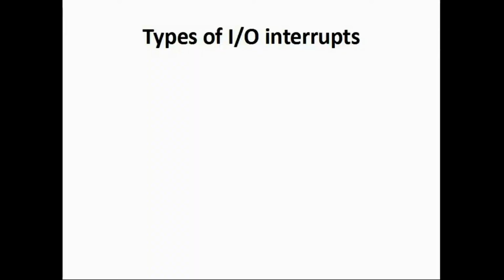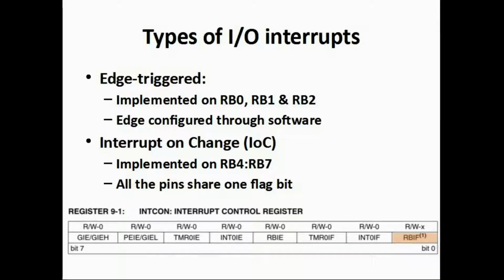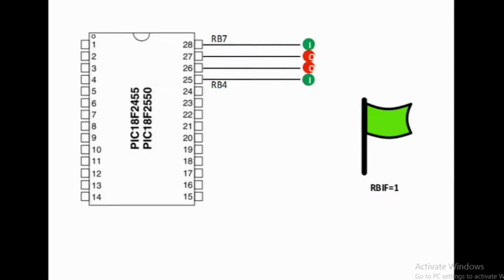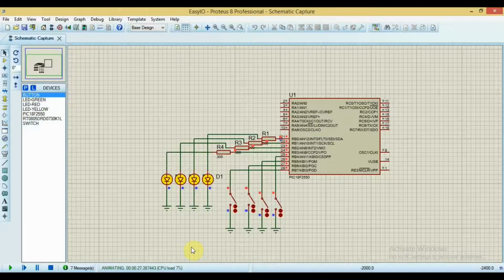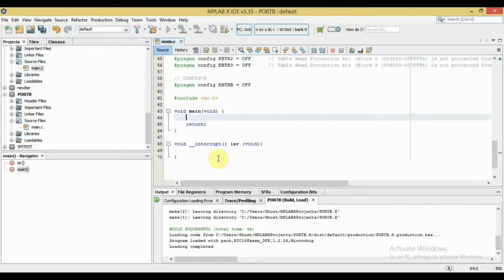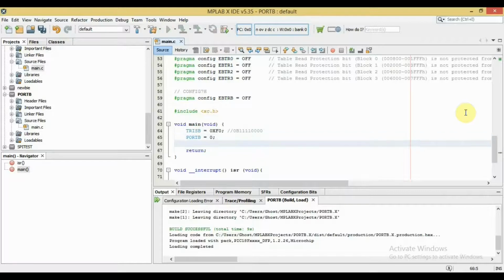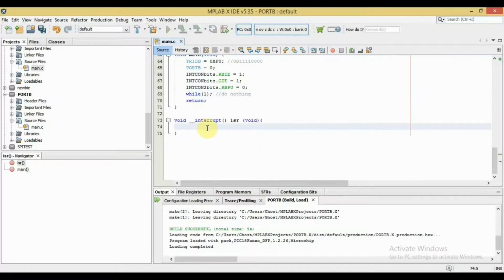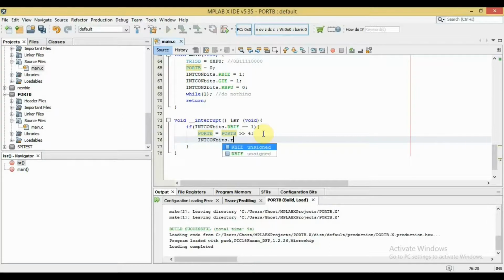PIC18 PORTB Interrupt on Change (IoC)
In this video we will give an example of interrupts introduced in the previous one, which is PORTB interrupt-on-change. This is a feature in PIC MCU's that helps you interface multi-line peripherals, such as keypads, more efficiently. We will break it down to you and in the end there will be a small project as we used to do...